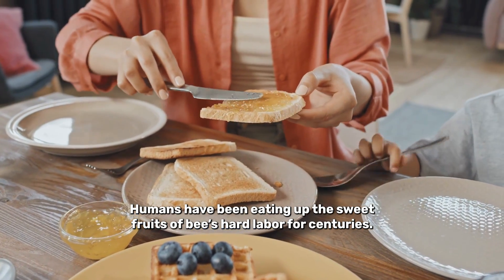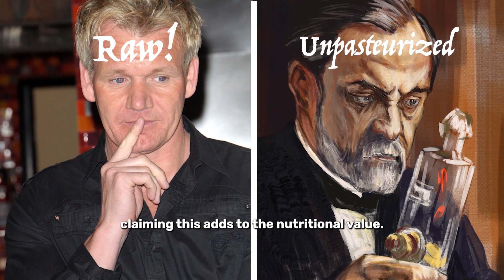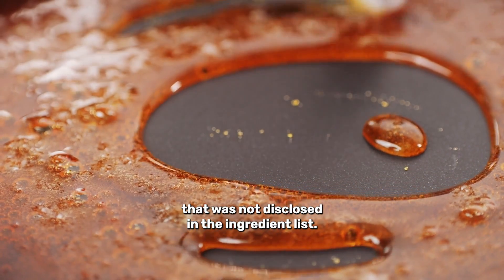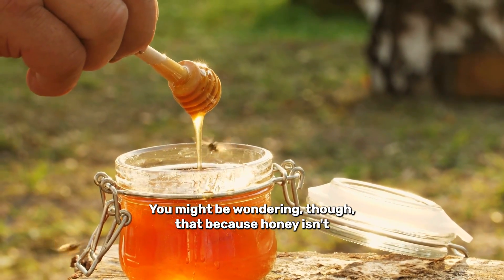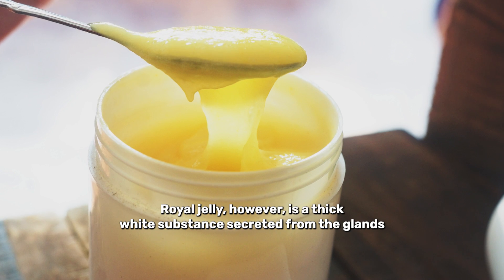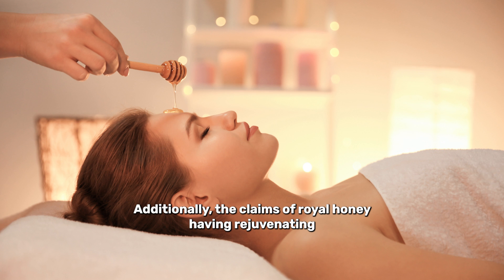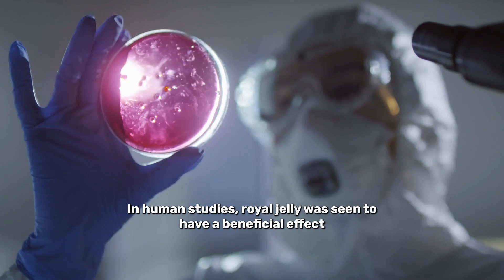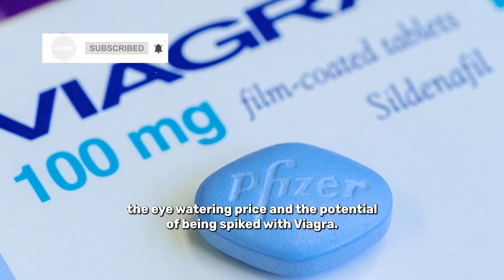What Is Royal Honey?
Royal honey boasts potential health benefits, but it also quietly boasts some not so appealing properties. Find out what exactly is in royal honey.

00:00 Intro
00:14 What is royal honey?
00:42 Investigation into royal honey
01:17 What is royal jelly?
02:09 Bogus benefits
02:23 Real benefits